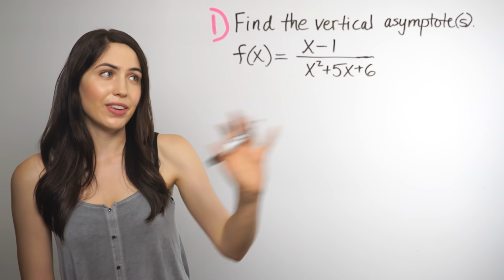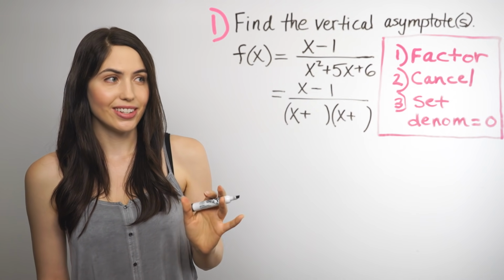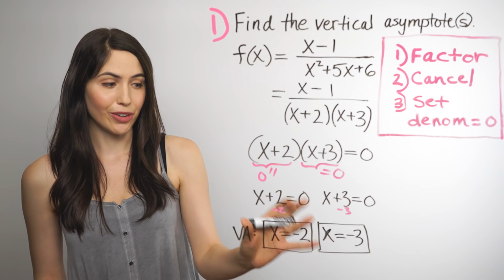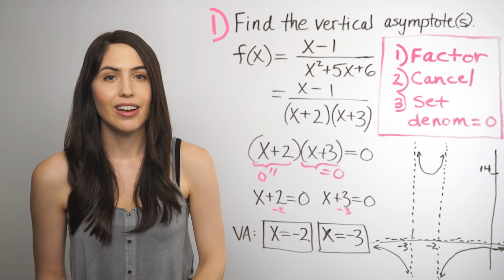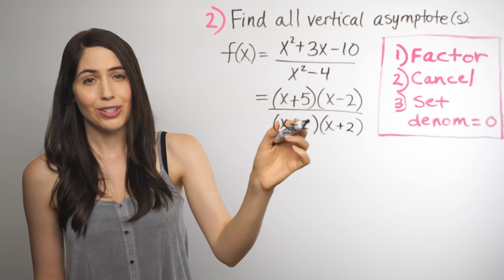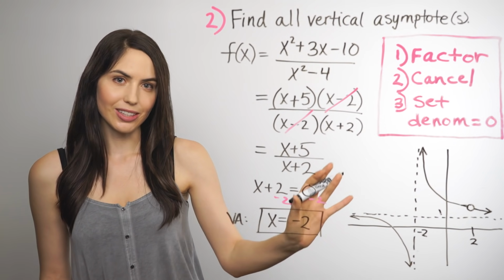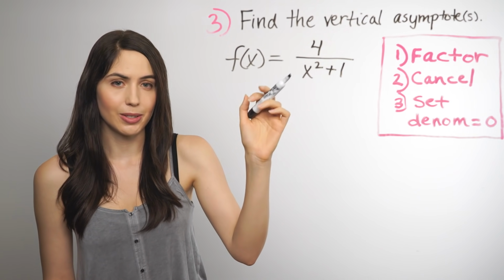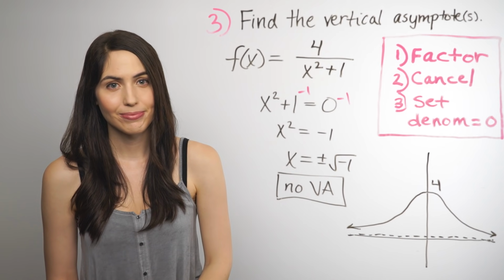Vertical Asymptotes... How? (NancyPi)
MIT grad shows how to find the vertical asymptotes of a rational function and what they look like on a graph. To skip ahead: 1) For the STEPS TO FIND THE VERTICAL ASYMPTOTE(S) and an example with two vertical asymptotes, skip to 0:19. 2) For an example in which FACTORS CANCEL and that has one vertical asymptote and a HOLE, skip to 5:58. 3) For an example with NO VERTICAL ASYMPTOTES, skip to time 10:12. Nancy formerly of MathBFF explains the steps.

What is a vertical asymptote? It's an invisible vertical line that a function gets really really close to but never reaches. How do you find the vertical asymptote(s) from the given equation?

THREE STEPS TO FIND THE VERTICAL ASYMPTOTE(S): For a rational function, there are three main steps you can always follow to find all the vertical asymptotes, if there are any:

STEP 1) FACTOR: The first step is to factor the top and bottom (numerator and denominator) if you can, and as much as you can. For instance, in the function f(x) = (x^2 + 3x - 10)/(x^2 - 4), you can factor both the top and bottom. The numerator, x^2 + 3x - 10, is a quadratic that factors into (x + 5)(x - 2), and the denominator, x^2 - 4, is a difference of squares that factors into (x + 2)(x - 2). You then rewrite the whole function with both of these factorizations so that you have f(x) = [(x + 5)(x - 2)] / [(x + 2)(x - 2)].

STEP 2) CANCEL: Next, simplify the function by canceling any factors that are the same on top and bottom. If there are no common factors, you can leave it alone. In our example from Step 1, there is an x - 2 term on both the top and bottom, so we can cancel those two factors. You can rewrite the function after getting rid of those similar factors so that it looks like: f(x) = (x + 5)/(x + 2).

STEP 3) SET THE DENOMINATOR EQUAL TO ZERO: After simplifying and getting rid of any common factors, the last step is to find the real zeros of the denominator by taking the bottom of the simplified function and setting it equal to zero. You then solve that equation for x, and any real numbers you get as a solution for x are where there are vertical asymptotes. You can write your answers as just "x equals [some number]". If you have vertical asymptotes, they will always be in that form, such as x = 3 or x = -2. These represent vertical (invisible) lines on the graph that your function approaches but never crosses.

Remember that if you get an imaginary answer when you solve for x (such as a square root of a negative number), then there are no vertical asymptotes. If there is no real solution when you solve for x, then there are NO VERTICAL ASYMPTOTES. Note: By the way, if you had factors that cancelled in Step 2, that created a "hole", or removable discontinuity, on the graph where the function was indeterminate.